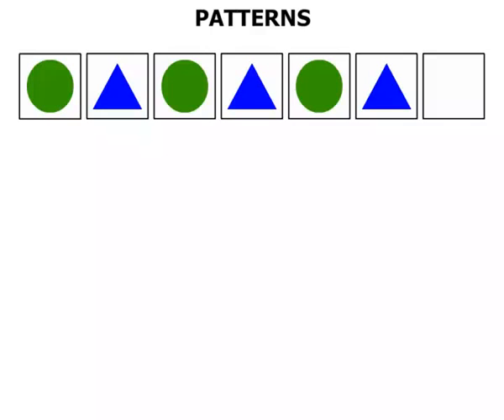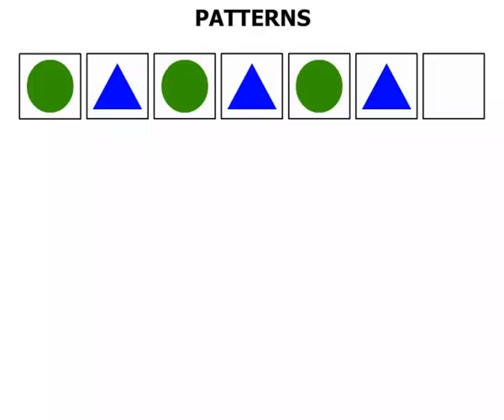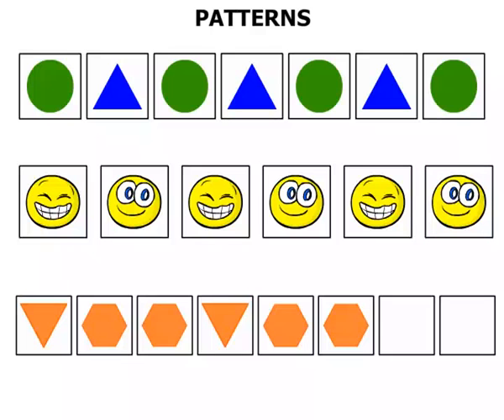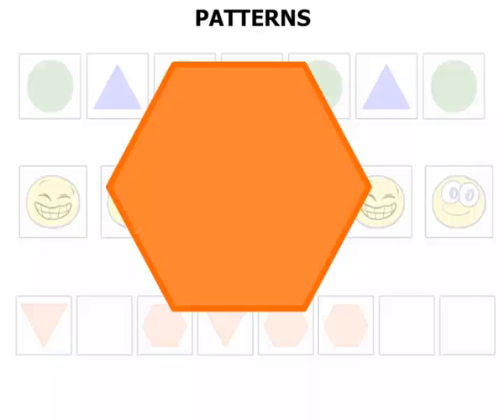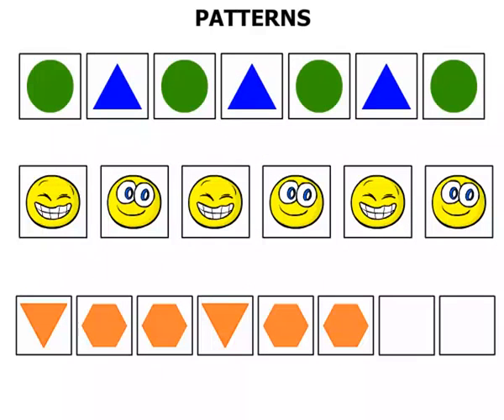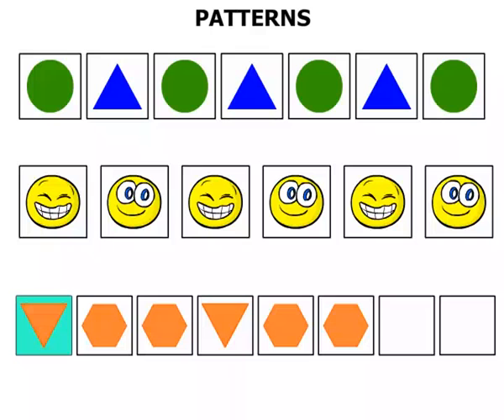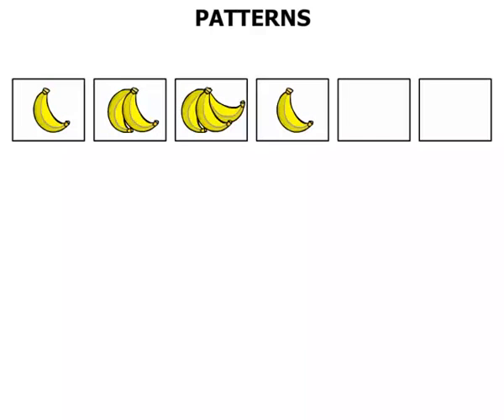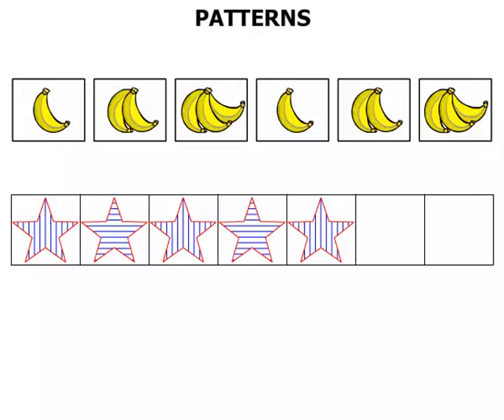Year 1 and 2 Maths Lessons 2015: Patterns